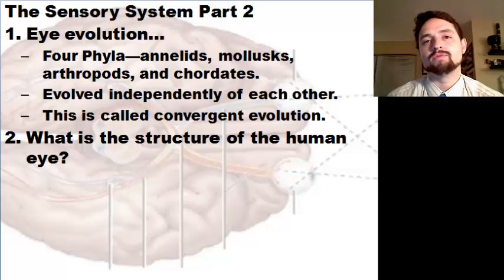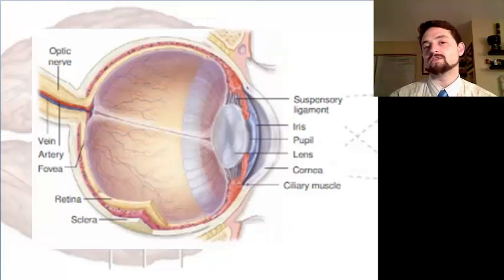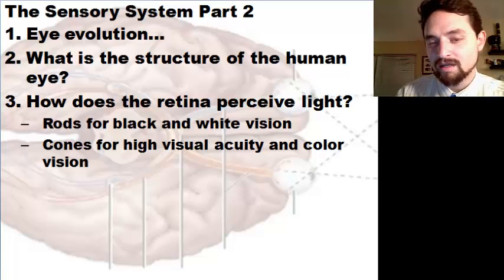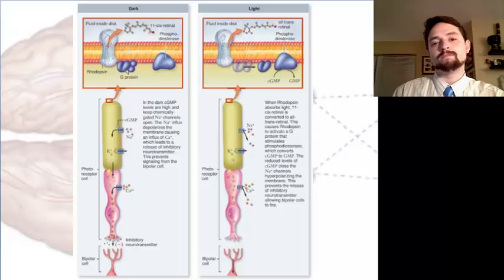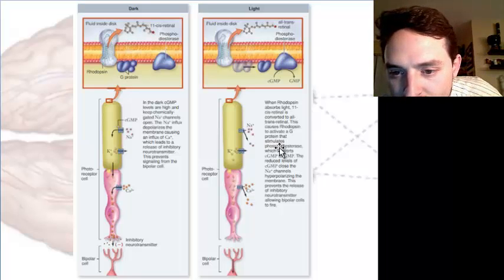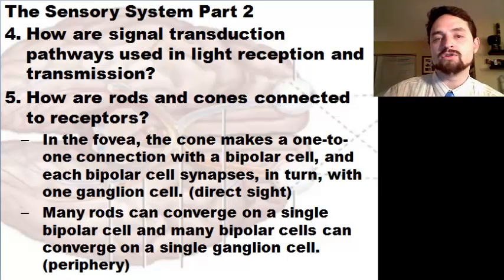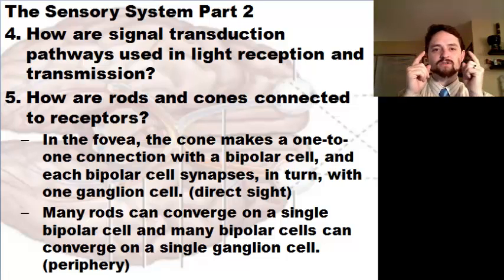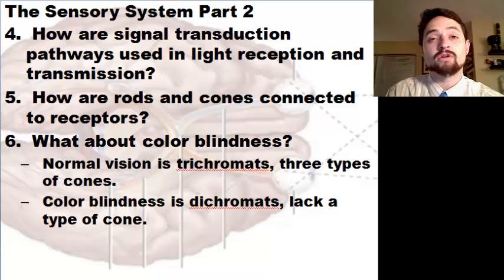Sensory System Part 2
Sensory System Part 2 for AP Biology